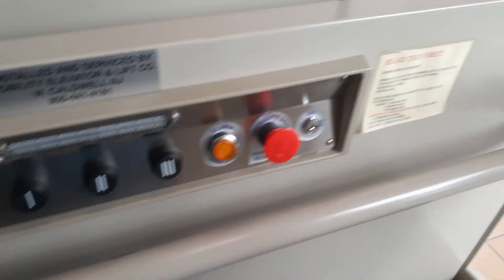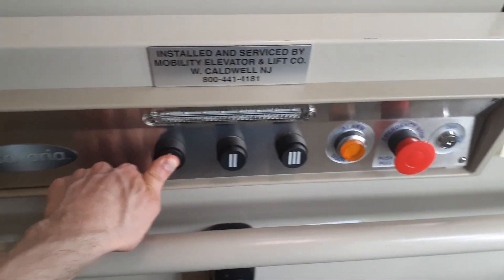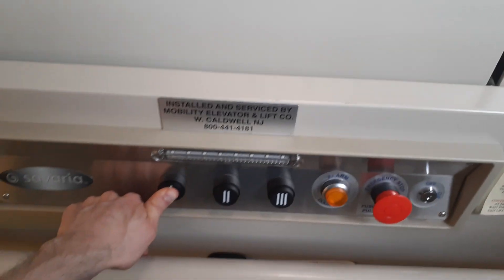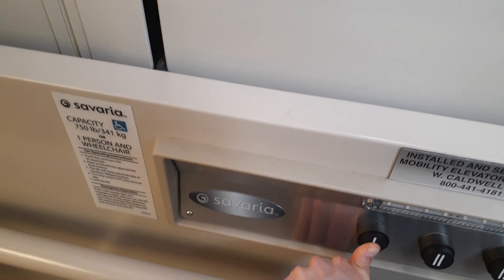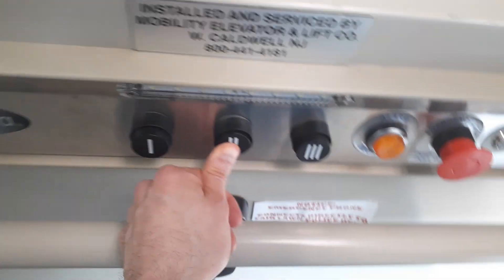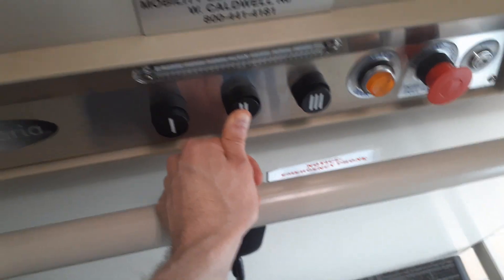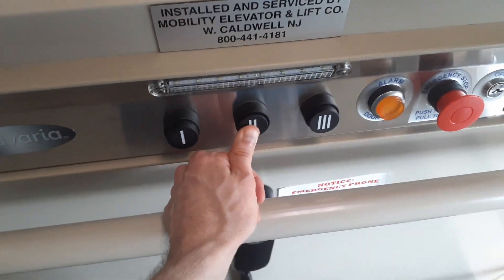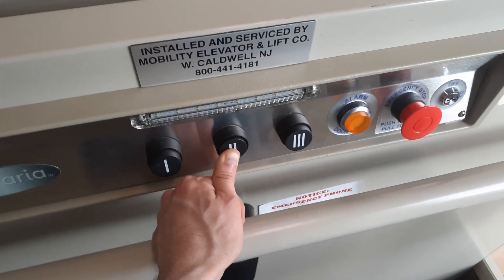Savaria handicap elevator at 17-10 River Road, Fair Lawn, NJ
3 levels
Capacity; 750lbs